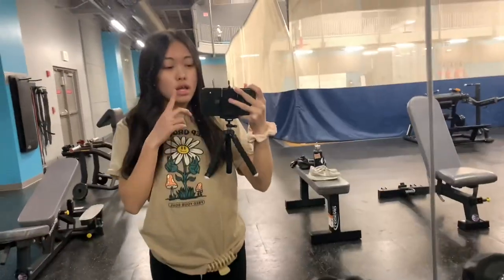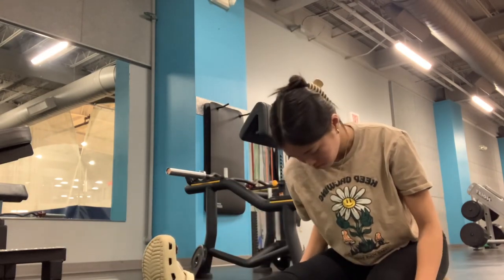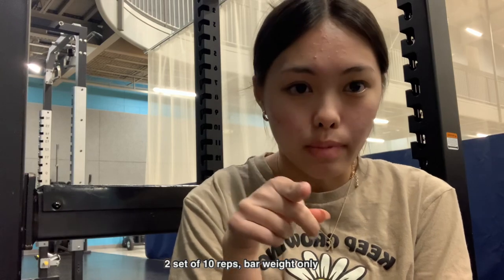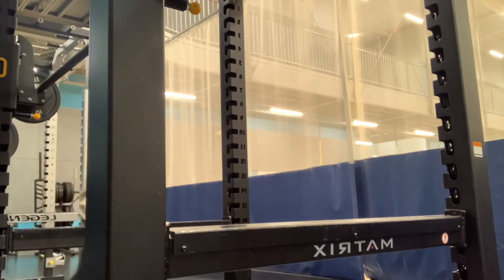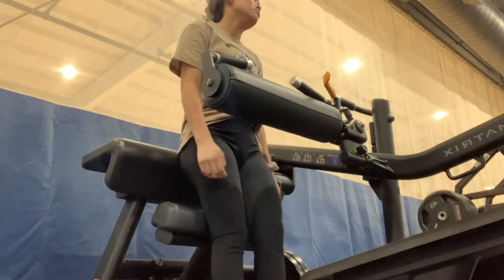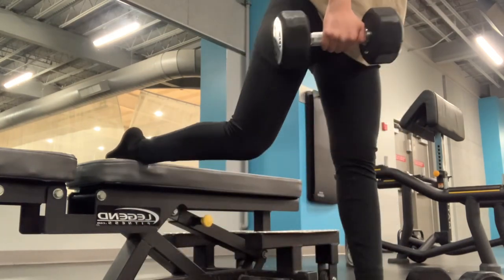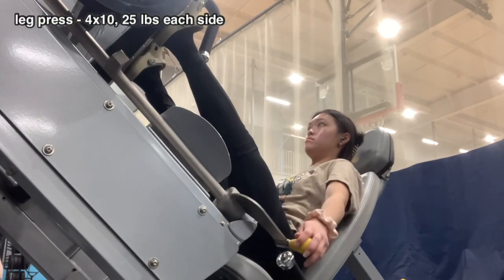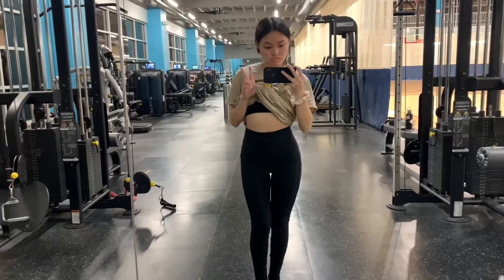my GLUTE + LEG workout routine!! 🏋️‍♀️| 2023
In todays video, I finally made my highly requested glute & leg workout routine that many people have asked for. Just a FYI that I started out just like everyone else who wants to achieve their dream body. It just takes a lot of work and dedication to get to where you want to be happy enough with yourself. You guys got this!

SOCIALS:

When did you start? - I started my channel in July 2022!
What’s your ethnicity? - I’m Hmong!
Editing app? - imovie